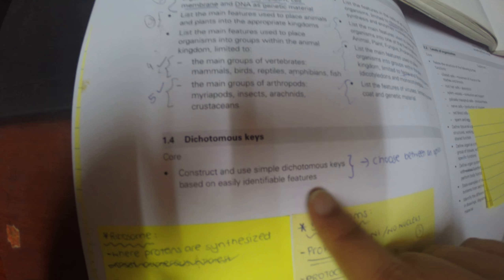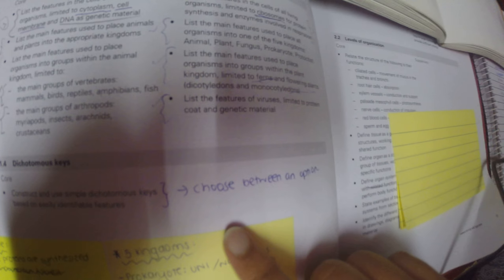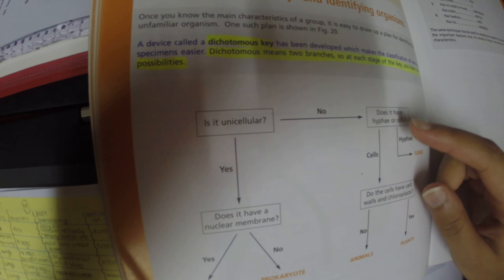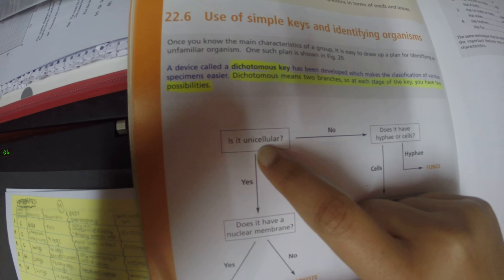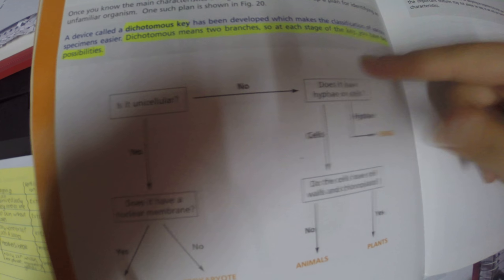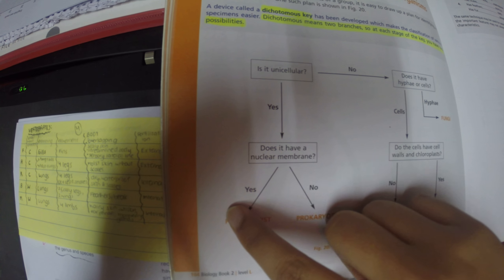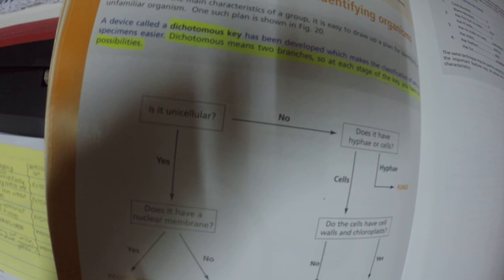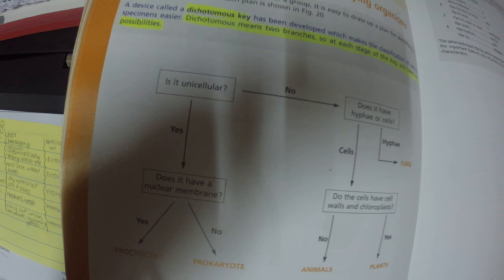Unit 1.4 - Dichotomous keys